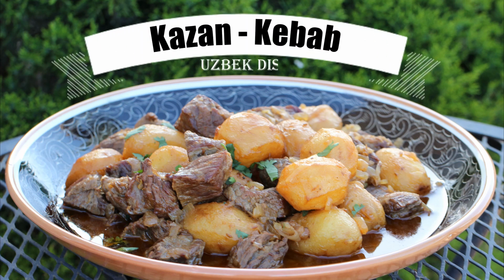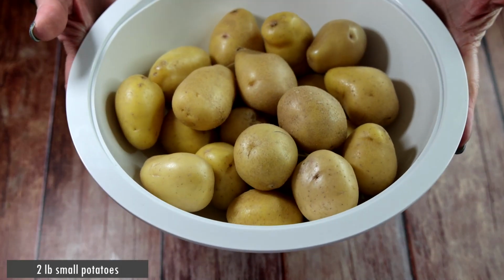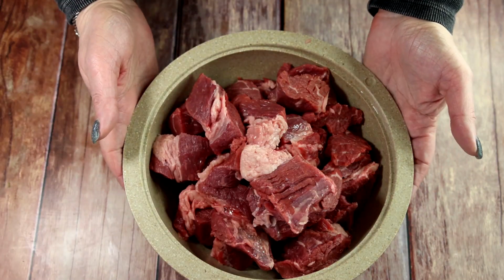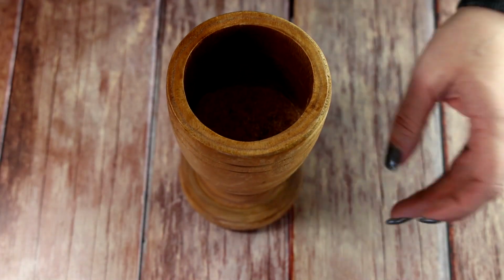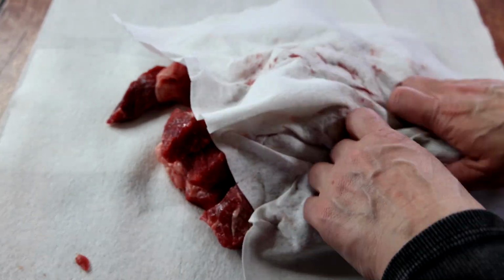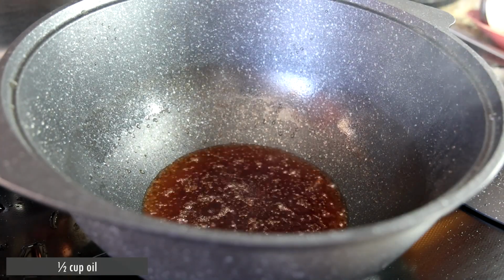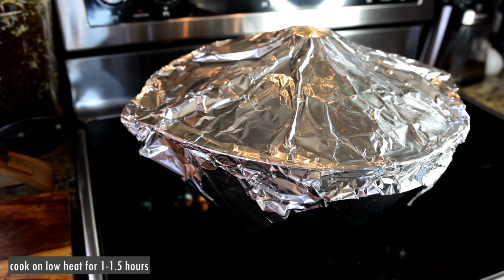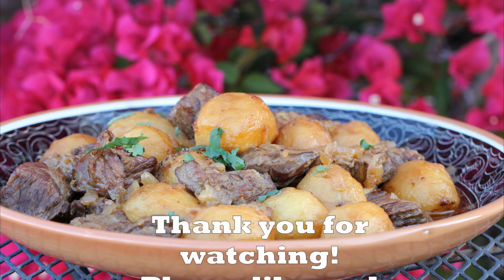*Kazan-Kebab* with Beef. Uzbek Dish- fried meat and potatoes.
This mouthwatering dish is originated in Central Asia, specifically in Uzbekistan. It is simple to make but requires some skills and preferably Kazan, which is a cast iron pot with rounded bottom. If you don't have one, a wok should work, or any type of large cast iron pot.

Kazan-Kebab with Beef

You will need:
2 pounds small potatoes(peeled)
4 pounds beef (use tender cut with some fat marbling)(cut into 1-2 inch cubes
1 large onion (sliced half-moon)
1 tablespoon  kosher salt
1 teaspoon paprika
1 teaspoon black pepper
1 teaspoon cumin seeds
1½ cup water
2½ cup cooking oil (grapeseed or sunflower)

Method:

Peel potatoes. Wash and dry before frying.
Wash and dry meat. Cut into 1-2 inch pieces.
In Kazan add oil and heat it up to 235°F temperature. this is perfect for deep frying. You can also drop a small piece of onion in your oil and if it sizzles, your oil is ready.
Add potatoes in small batches and fry until golden brown. Take out and set aside.
Fry meat pieces, also in small batches. Take out and set aside.
Take out most oil and only leave enough to fry up the onion. ½ a cup shoul be enough.
Fry onion until golden brown.
Add fried meat and mix. Add spices( grounded slightly) and water.
bring to a boil, mix and taste for seasoning.
Add potatoes on the top.
Reduce the heat to low and steam under the lid for 1 hour 1 hour and a half until potatoes and meat are fork tender.
After it is finished cooking, mix it and serve.
You can finish your dish either with fresh cilantro or onions.

CHEF'S KNIFE

Nastassja:)